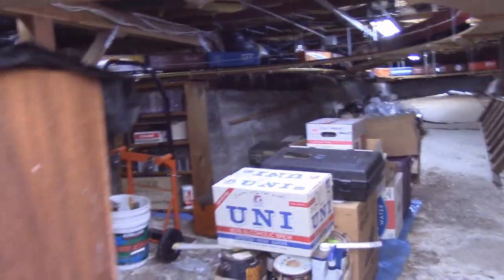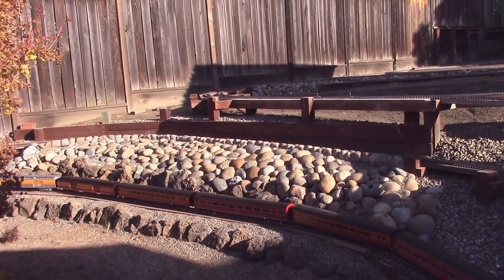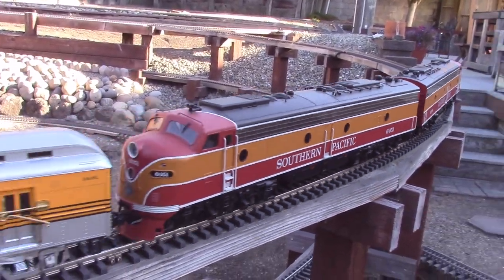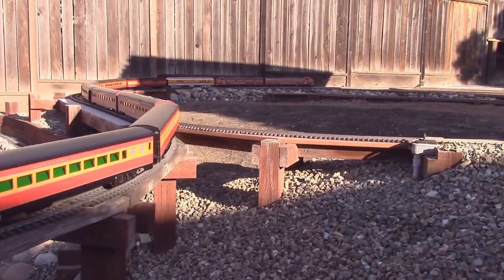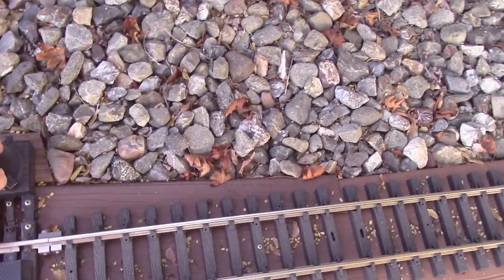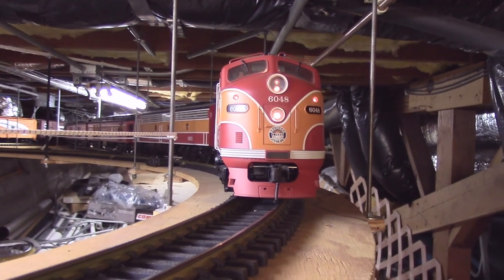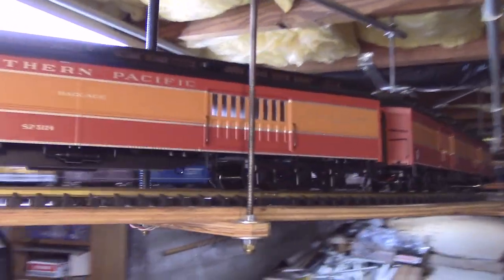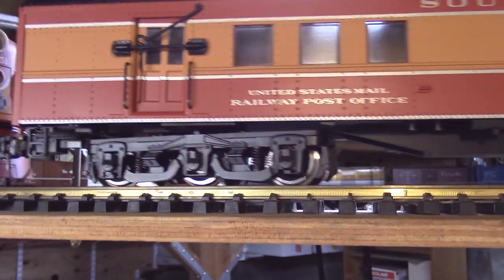Testing Aristo Heavyweight Car With Mitigated 3 axle Trucks Passenger Train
A  "G" 1/29 scale SP "Daylight" train for test of early and late versions Aristo-Craft RPO cars.
Train and video by Ted Doskaris.

This video shows a Southern Pacific passenger train on the layout having a mix of 9 cars - this time with an early version Aristo "Heavyweight" head end D&RGW RPO car and then an SP late version car both having 3 axle trucks that had resulted in them "string lining" during a "torture test" while going around a tight curve in a prior 41 car freight train video.  This test is more realistic on the Heavyweight cars as it would be in prototypical passenger train.  By using selected washers between car body and trucks, the D&RGW early version car was mitigated for its factory tilting trucks whist the SP late version car's trucks had limits put on its amount of vertical rocking to preclude possible interference with the chassis.  Both version cars performed with out incident when operated in the passenger train on the whole layout.
(All locos and cars are fitted with body mount Kadee centerset couplers.  Aristo E9 Locos have Datum Precision metal coupler boxes fitted with couplers from Kadee 907 kit; Aristo Heavyweight cars fitted with Kadee 907s; Aristo "Smoothside" cars are lowered and fitted with Kadee 906s; USA Trains Streamliner cars fitted with Kadee 906s) )

Information about Aristo's "Heavyweight" car 3 axle trucks, including mitigation techniques for improved performance is at Link:

Information about Datum Precision metal boxes describing their fitment on various Aristo locos is at Link:

For obtaining "CamPac" 3-D printed plastic coupler boxes or Datum Precision metal coupler boxes for  many applications, they are available by  contacting Colin Camarillo via his web site at Link: